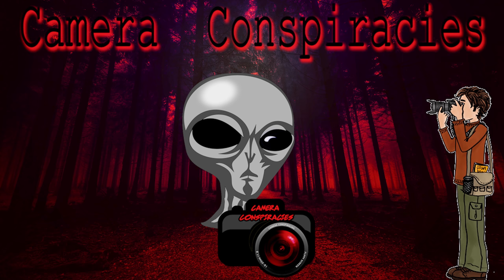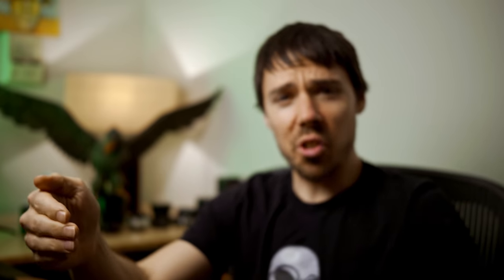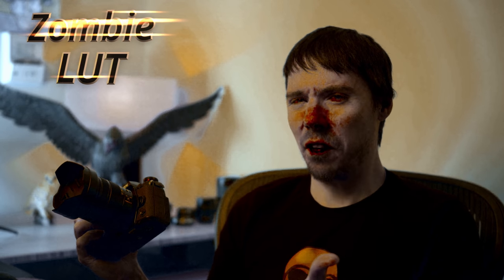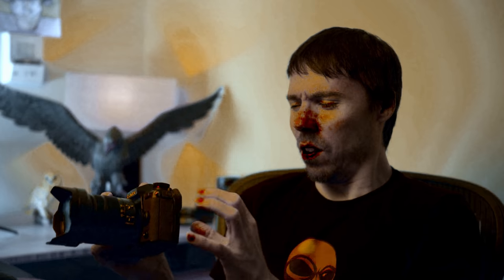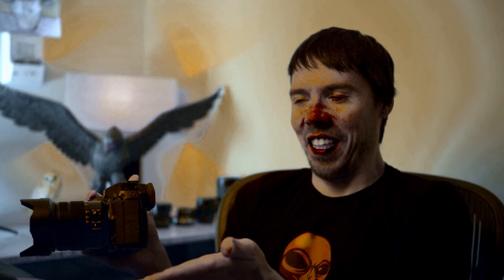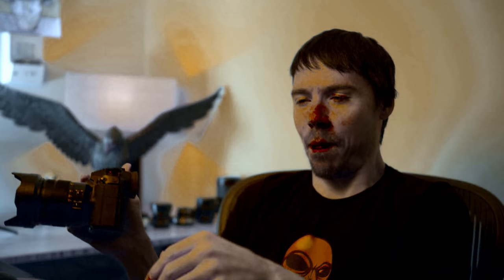Panasonic Autofocus Explained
Panasonic is known for it's comically terrible autofocus. Well, finally Panasonic explains why their autofocus is so bad in a revealing boardroom meeting.  And now we will all have a better understanding of the Panasonic autofocus way of life, and their future direction.

Testing out different autofocus settings on the Panasonic S1 with native Sigma 45mm f2.8
Panasonic S1
Panasonic S1 with 24-105mm f4 only $130 more?!
Sigma 45mm f2.8